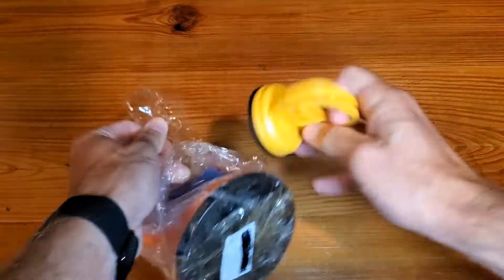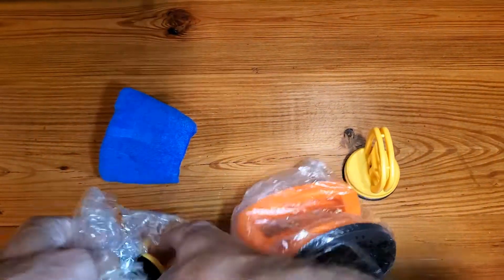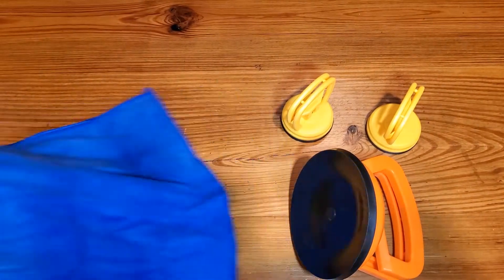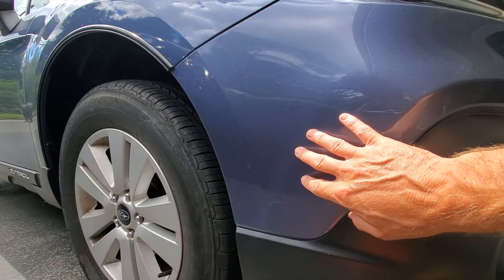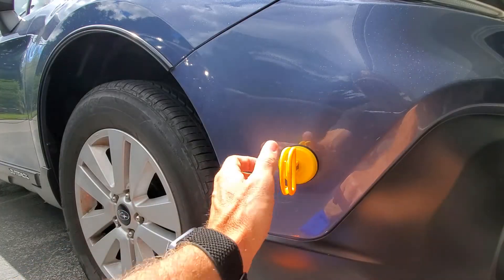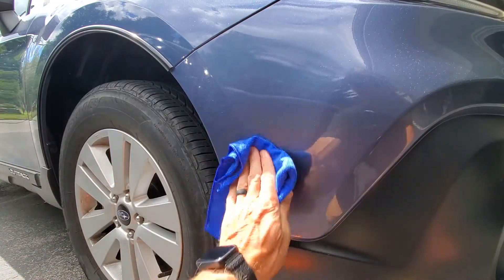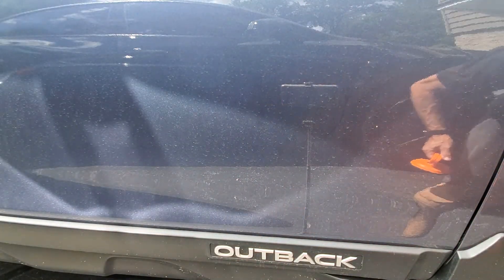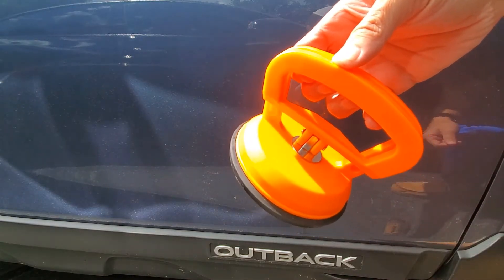Dent Puller, 3 Pack Dent Remover Tool for Car | Worth Buying?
Product Listing: Dent Puller,3 Pack Dent Remover Tool for Car,Car Dent Repair Kit,Paintless Dent Removal Kit,Dent Puller Suction Cup for Pop a Dent,Glass, Screen, Tiles Lifting and Objects Moving

Most people love this dent puller because it helps them fix small dents on their cars easily and quickly. It saves money and time since you don’t have to go to a car repair shop.

This dent puller kit can be an alternative to other dent removal tools like the Fly5D Dent Repair Kit, Anyyion Paintless Dent Repair Tools, or Gliston Car Dent Puller Kit.

The Dent Puller, 3 Pack Dent Remover Tool, is the perfect solution for fixing dents on cars, glass, screens, tiles, and moving objects. Here are the top things customers love and don't love about this product:

Top 5 things customers love:
- The dent puller is easy to use.
- It works well on small to medium dents.
- It saves money on car repairs.
- The suction cups are strong and hold well.
- It can also be used on glass and tiles.

Top 5 things people hated:
- The dent puller might not work on very large dents.
- Sometimes the suction cups lose grip.
- The tool can leave small marks if not used carefully.
- The handles can feel a bit flimsy.
- It might take a few tries to get the dent out completely.

Frequently asked questions:
1. Can this dent puller be used on all car surfaces?
   - It works best on flat surfaces and small to medium dents.
2. How do I clean the suction cups?
   - Just rinse them with water and let them dry.

You should buy this dent puller because it’s a handy tool for quick fixes on your car, saving you time and money. Plus, it’s useful for other tasks like lifting glass or tiles.